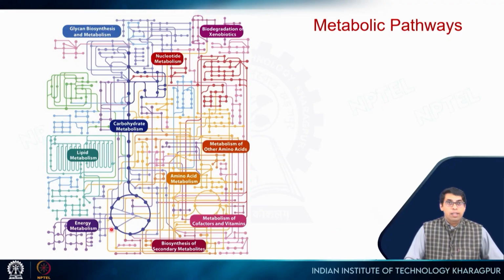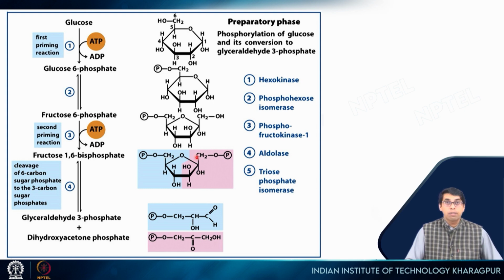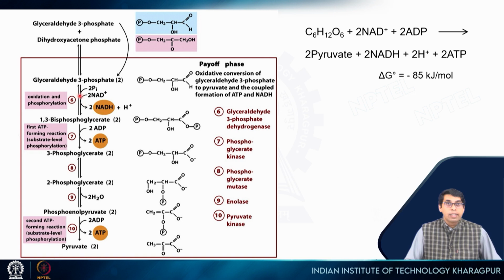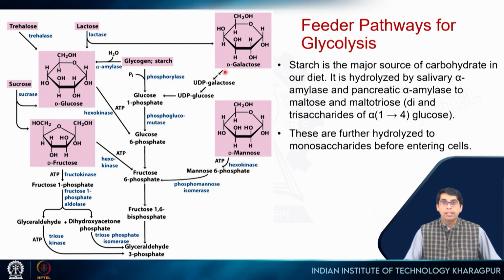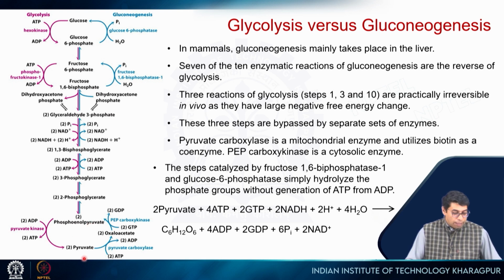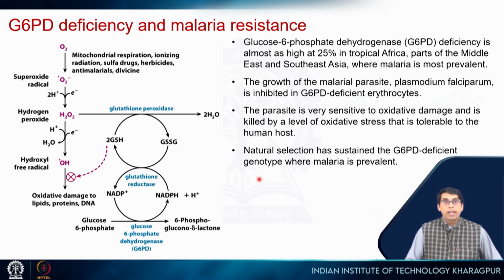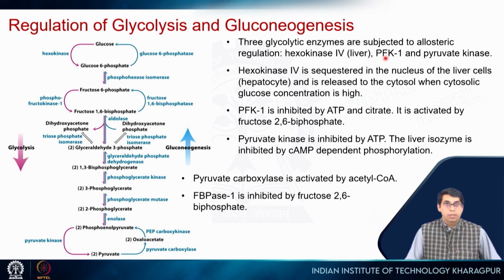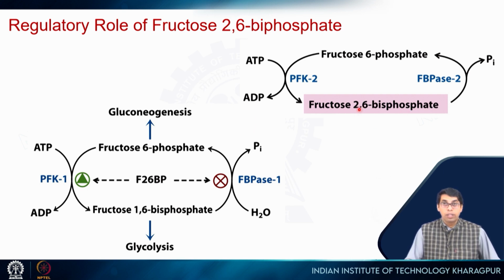Lecture 32: Glycolysis, Gluconeogenesis and PPP